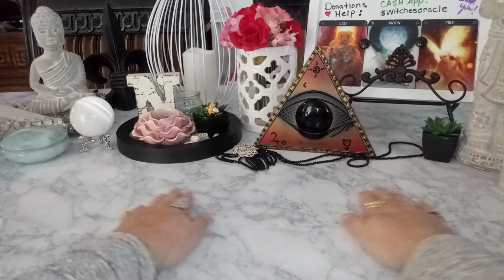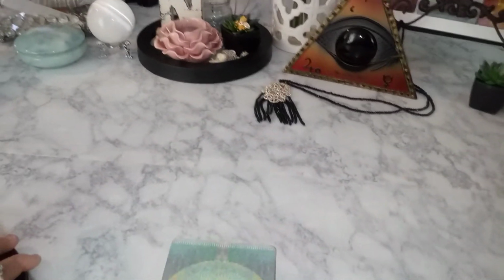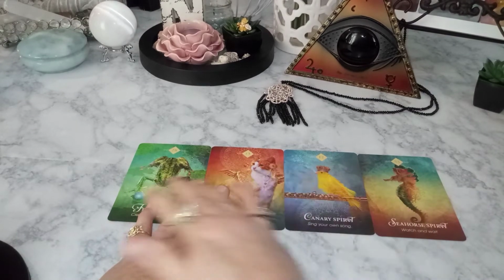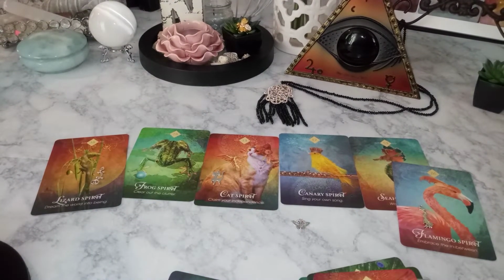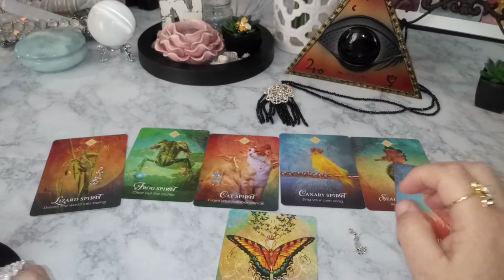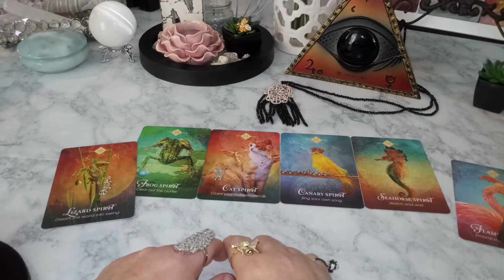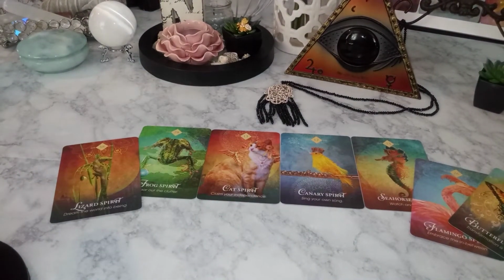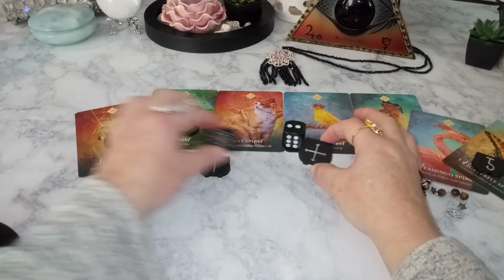Tarot/ Oracle reading 3/5/20 "spirit shows up"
It is time to make "you" a priority" spirit tells you how!